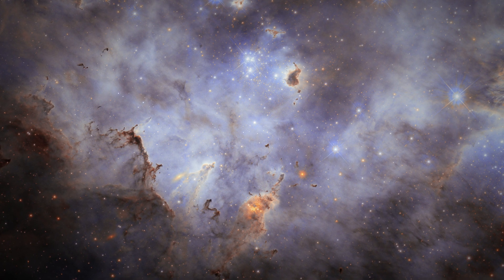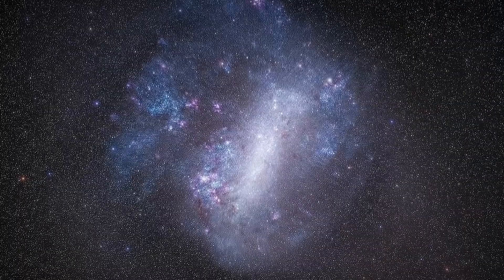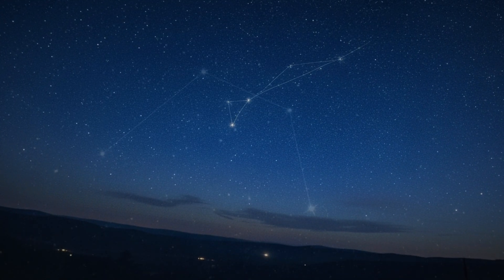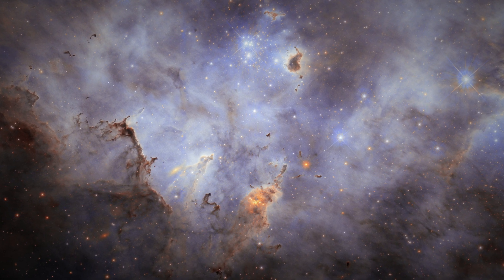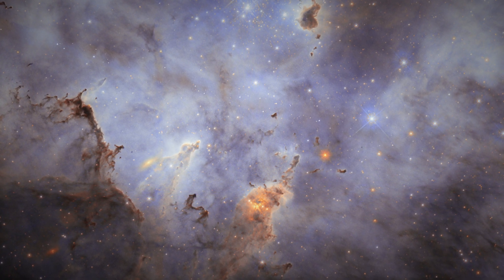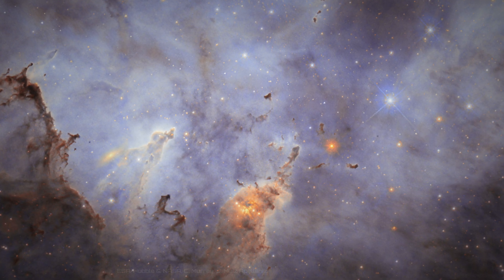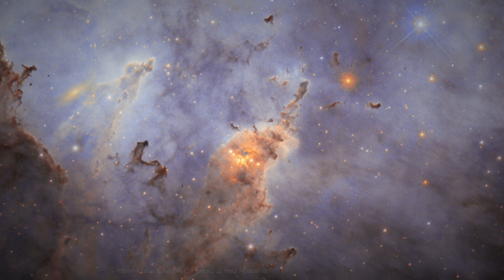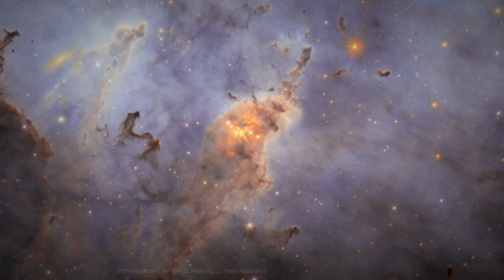Hubble's Cosmic Time Capsule: A 20-Year Story in One Image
This stunning image from the NASA/ESA Hubble Space Telescope is more than just a pretty picture—it's a scientific story that took two decades to tell. Journey with us 160,000 light-years away to the Large Magellanic Cloud, a neighboring dwarf galaxy, and explore one of its most active stellar nurseries, known as N11.

Discover how this single, breathtaking view was created by combining two separate observations made about 20 years apart. We'll break down the science, from a 2002 stellar census that cataloged stars from 10% to 100 times the mass of our Sun, to a more recent look at the cosmic dust being sculpted by powerful radiation. Learn what the brilliant blue stars, glowing gas clouds, and dark, smoky tendrils reveal about the lifecycle of the cosmos.

Join us for a deep dive into the art and science of astronomy, celebrating the incredible longevity and power of the Hubble Space Telescope.